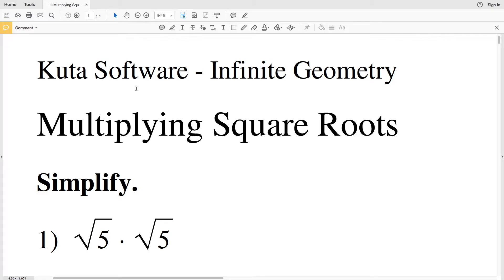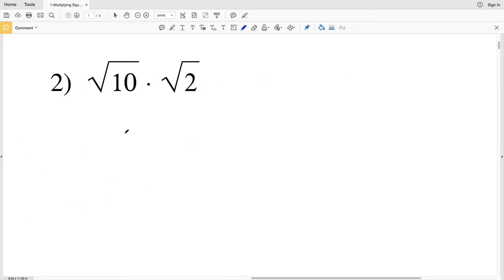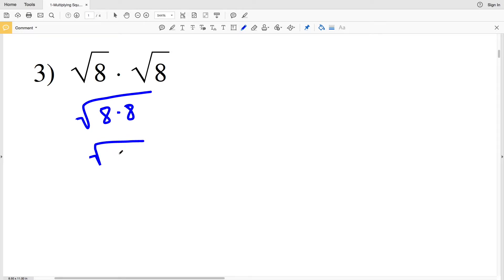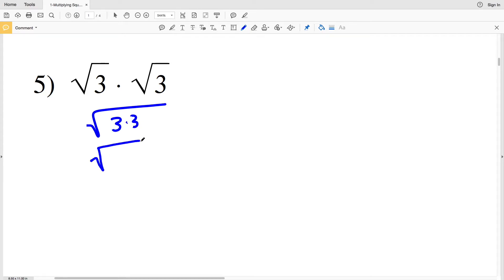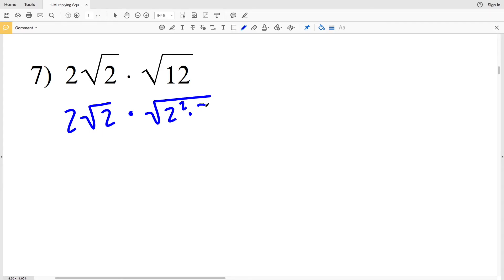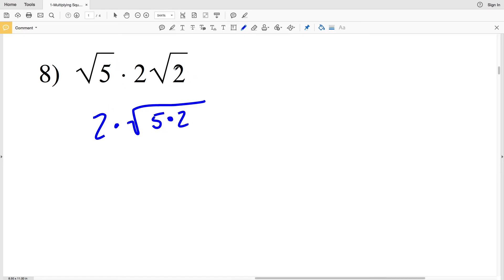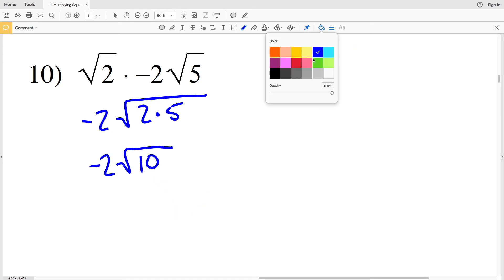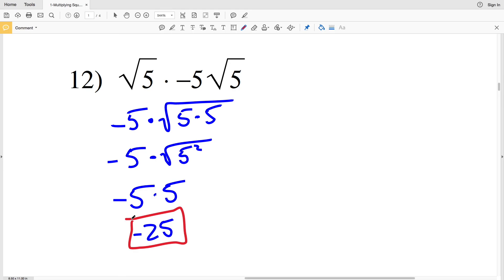KutaSoftware: Geometry- Multiplying Square Roots Part 1